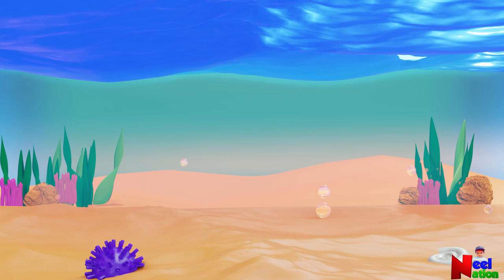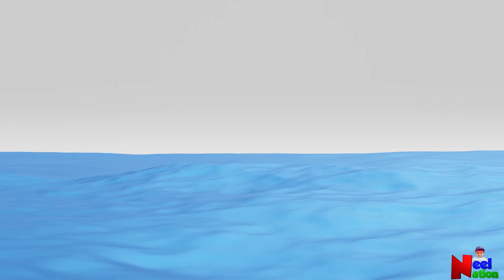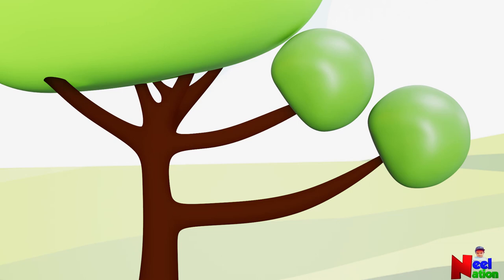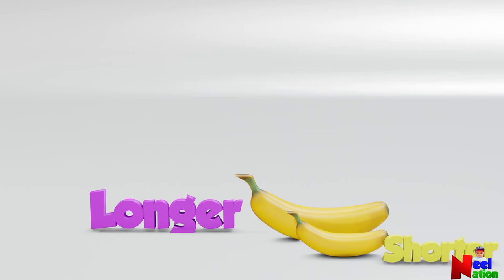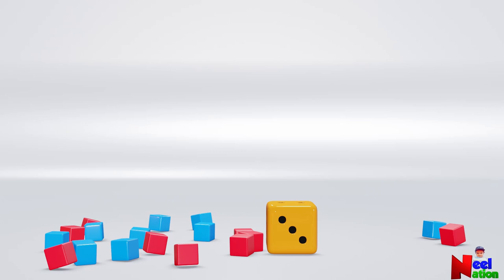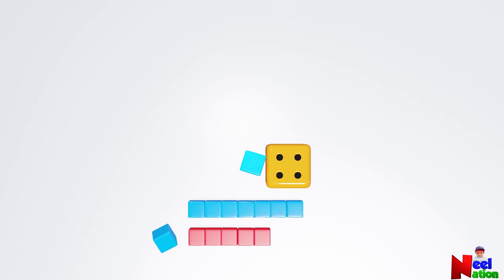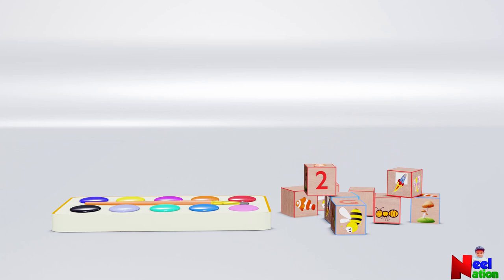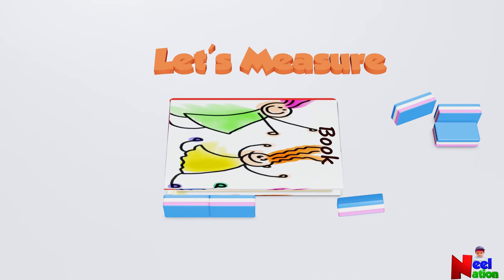Longer and Shorter activities | Compare longer & shorter | Measure length | Nonstandard measurement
This video will teach kids about measuring length. Learn fun activities to compare longer and shorter measurements. In this video, kids can learn to measure length of different objects using household items. They can use dice game and play comparison game and learn how to compare and measure length of an object.